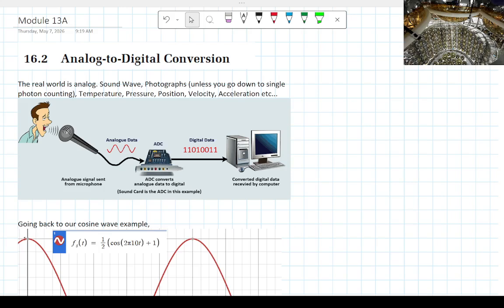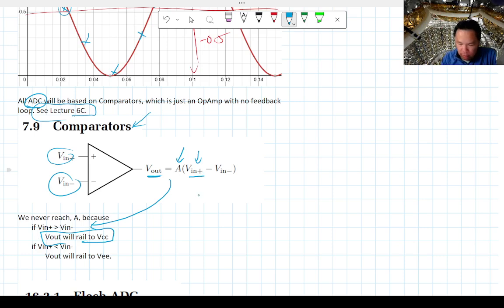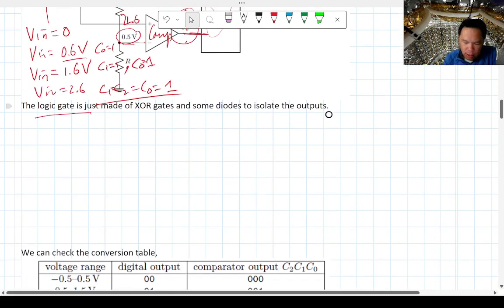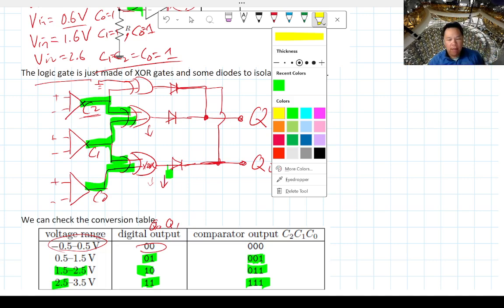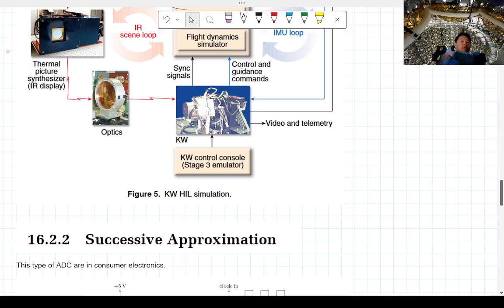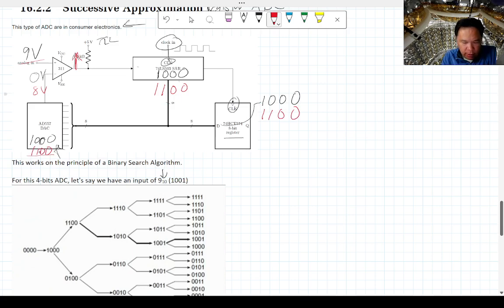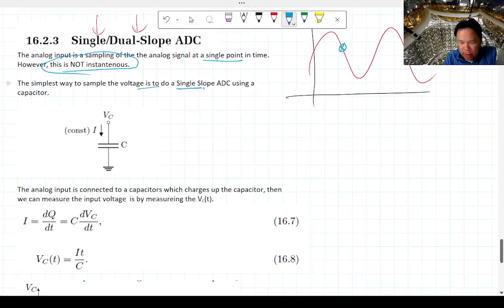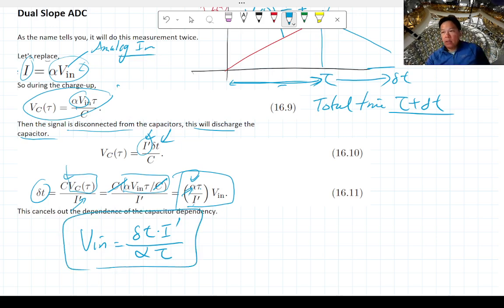Analog and Digital Electronics: ADC, Steck 16.2, Lecture 13A